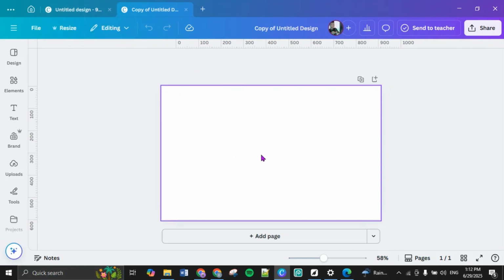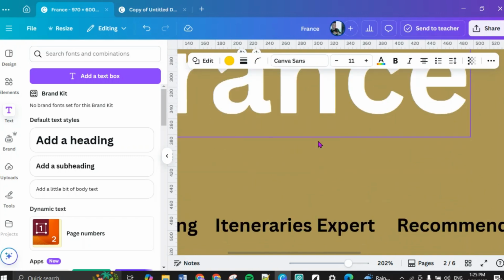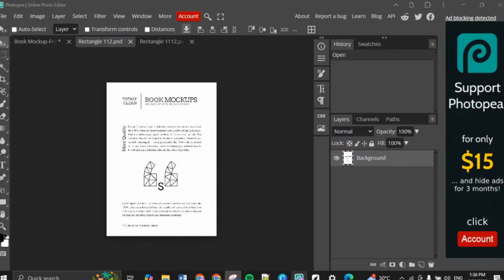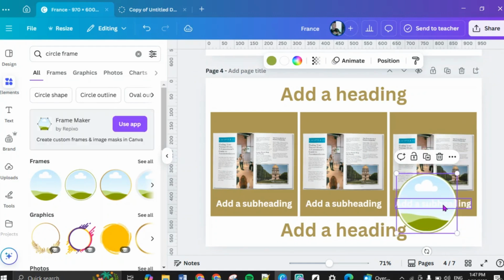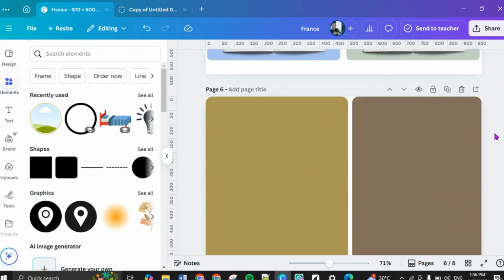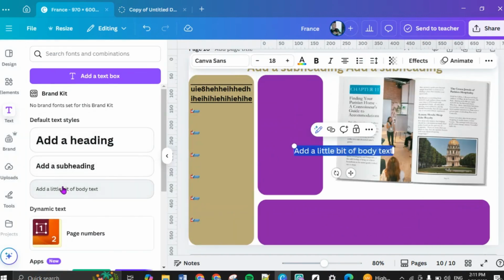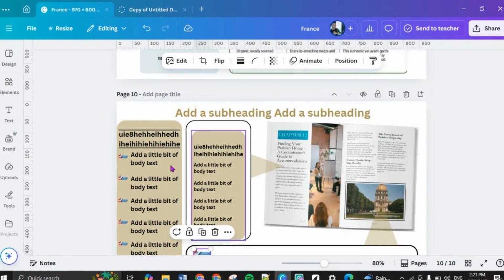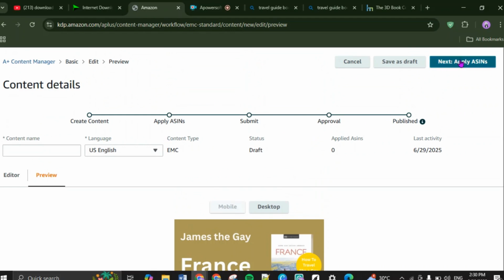A+ Content Using Canva from beginners to pro Part 1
Unlock higher conversions on Amazon KDP! Learn how to create A+ Content (Enhanced Brand Content) that makes your book listings stand out and sell more. This quick tutorial covers:

✅ Key Benefits: Boost credibility & sales.
✅ Module Walkthrough: Step-by-step setup in KDP.
✅ Design Tips: Create compelling layouts & visuals.
✅ Best Practices: Optimize for desktop & mobile.
✅ Getting Approved: Avoid common mistakes.

Stop missing out! Transform your basic description into a powerful sales tool.